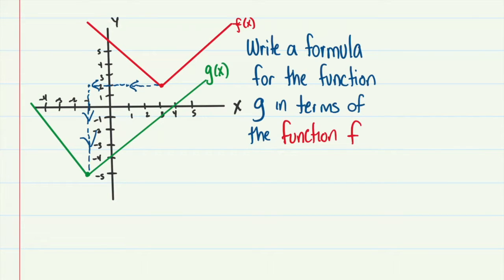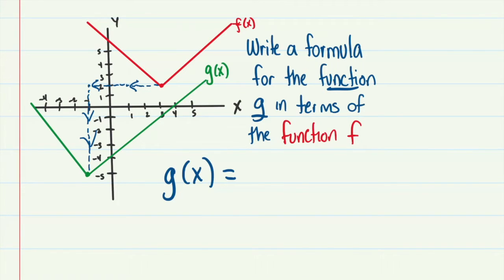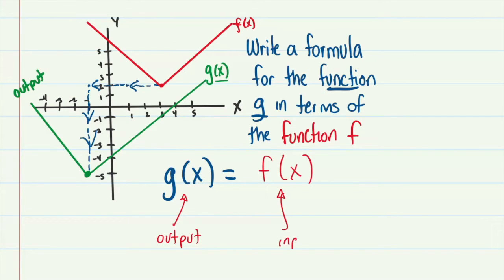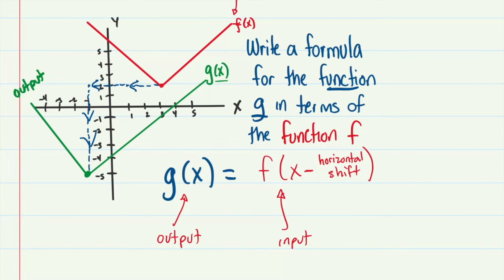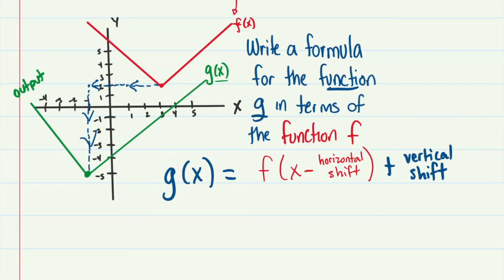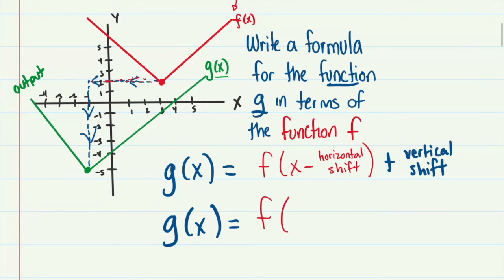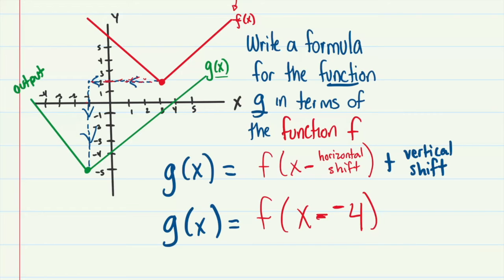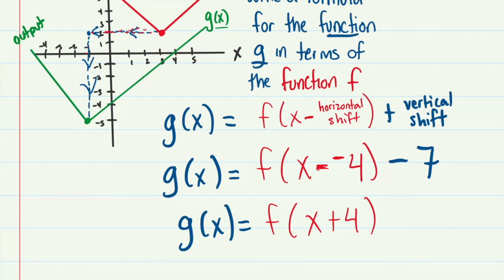Shifting Functions! Example #1